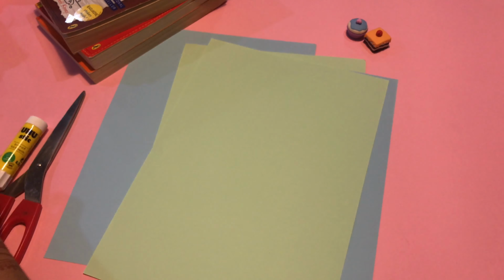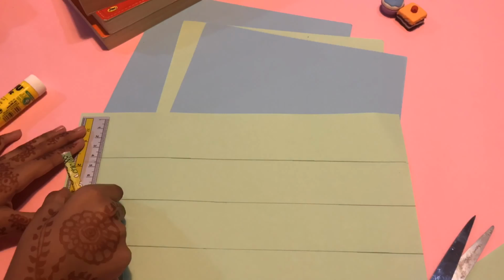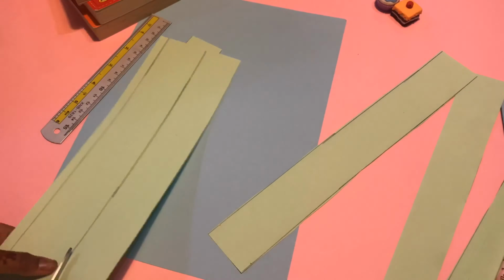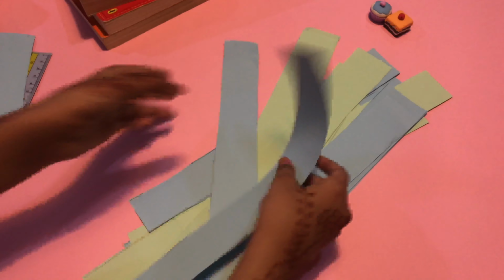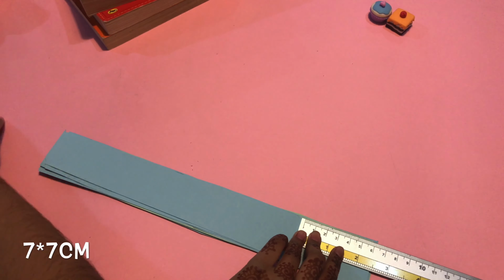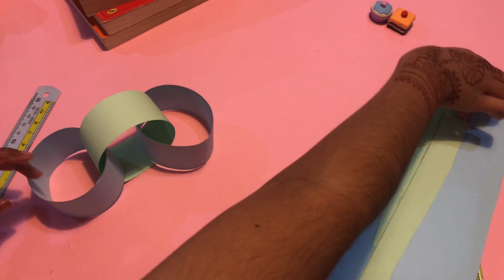Room decoration | Easy | DIY | 4ever Craft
IF YOU WANT US TO MAKE SOMETHING JUST SAY IT IN THE COMMENT SECTION!

►Edits
            Amaan Anoop